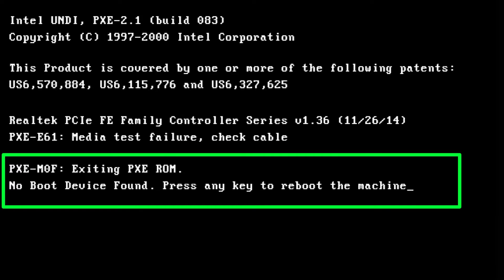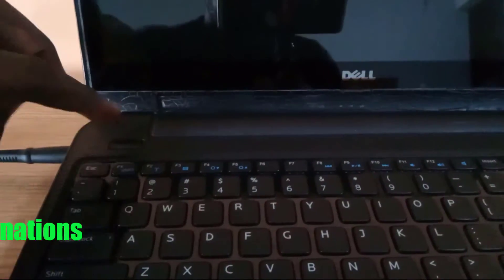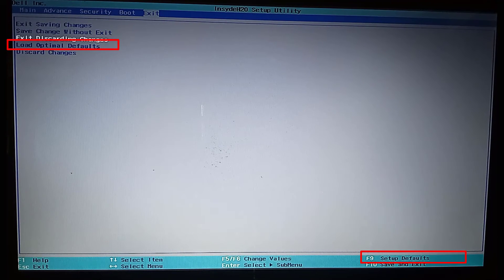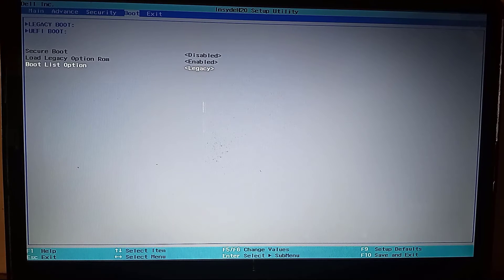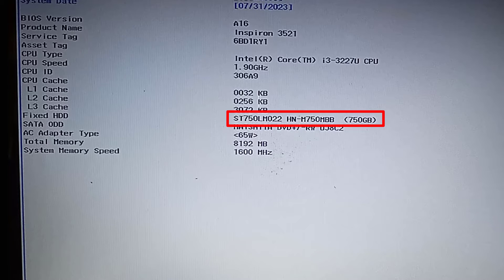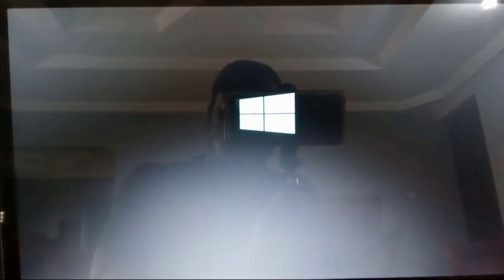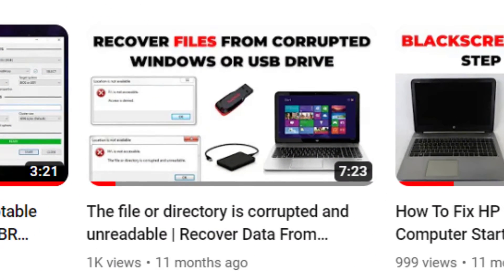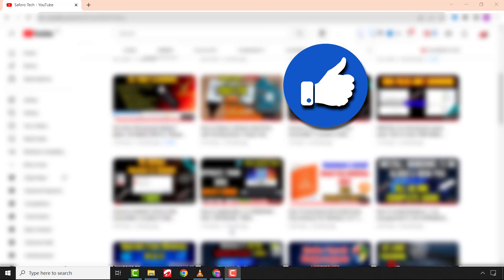How To Fix No Boot Device Found Press Any Key to Reboot the Machine (UPDATED 2024)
In this video I showed How To Fix No Boot Device Found Press Any Key to Reboot the Machine
Dell Laptop /PC Or Desktop - How To Fix No Boot Device Found Press Any Key to Reboot the Machine

HOW TO ENTER INTO BIOS SETTINGS
Bios key is F12 or F2 in Dell Laptop or Computer
For HP F10

Guideliness in this tutorial works for  laptops, desktops, computers, and tablets which run the Windows 10/11/8/7 operating system like . This tutorial will work on all hardware manufactures, like Dell, HP, Acer, Asus, Toshiba, Lenovo, and Samsung.

The following are some of the causes of this error:
CAUSES OF PROBLEM
1. Dead or Failing Hard Drive or SSD
2. Wrong Boot Mode : Legacy or CSM and UEFI
3. Wrong Boot Order
4. Corruption of Windows Operating System
5. Loose Hard Drive or SSD connections to Computer Motherboard
6. Corrupted Bios Firmware

SUGGESTED SOLUTIONS FROM VIDEO
1. Remove any USB Device attached to your Computer and try to boot it again
2. Check if your  Hard Drive or SSD is recognized by your BIOS
3. Load your Computer Set-up Defaults Configuration
4. Change Computer Boot mode : Legacy to UEFI / UEFI to Legacy
5. Change Computer Boor Order or Sequence : HDD or SSD must be the FIRST IN ORDER/ SEQUENCE
6. Check for loose connections between your HDD/SSD and the Com[puter motherboard
7. Check for corruption of Windows Operating System due to Virus or Drive badsectors
8. Flash your Bios Firmware

How To Delete Files That Cannot Be Deleted || Folder Is Not Deleting In Windows 11/10/8/7) - (CMD VERSION)

Mp3 Songs Not Playing In Car Usb || Pen Drive not Working In Music Player || USB Not Working In Car